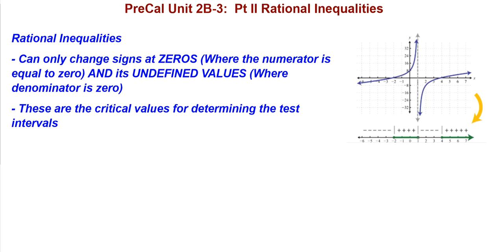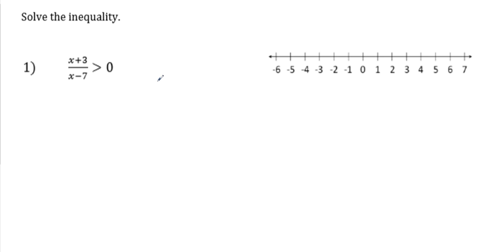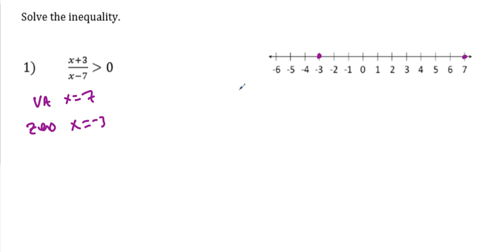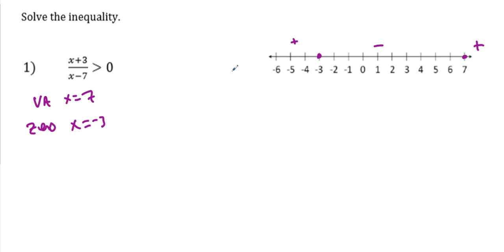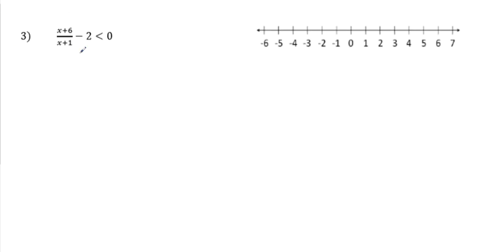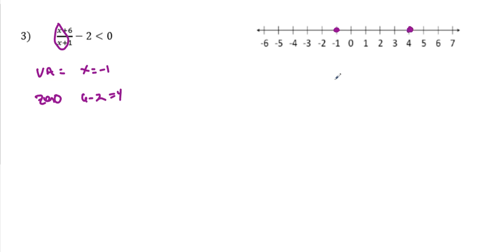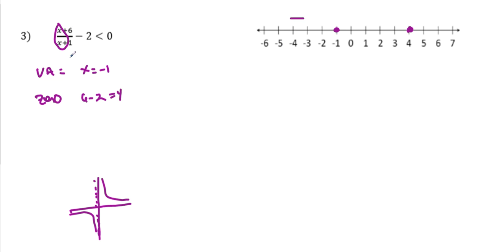PreCal Unit 2b 3 Pt II Rational Inequlities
Two basic examples of rational inequalities